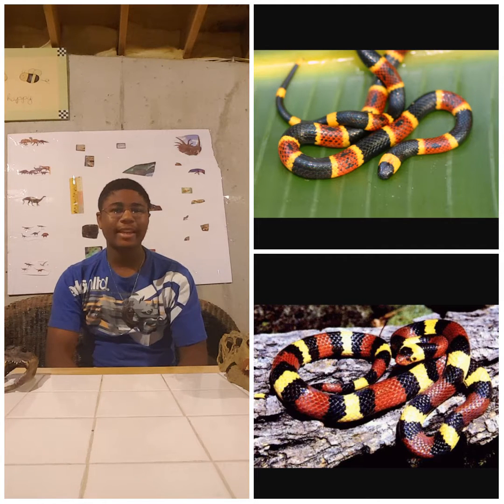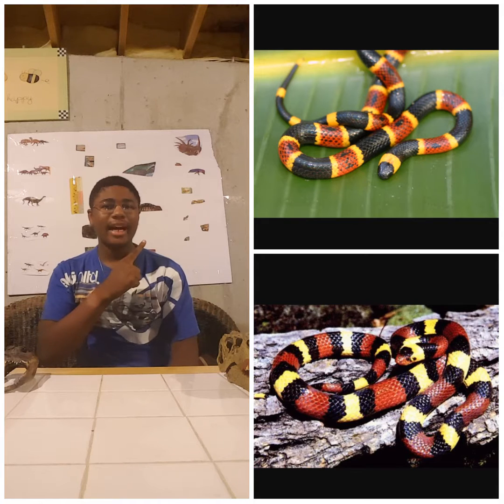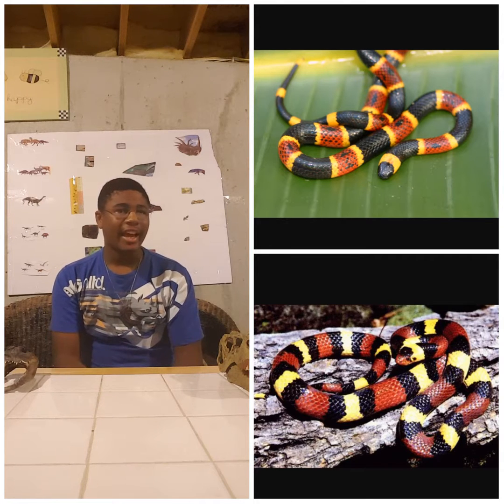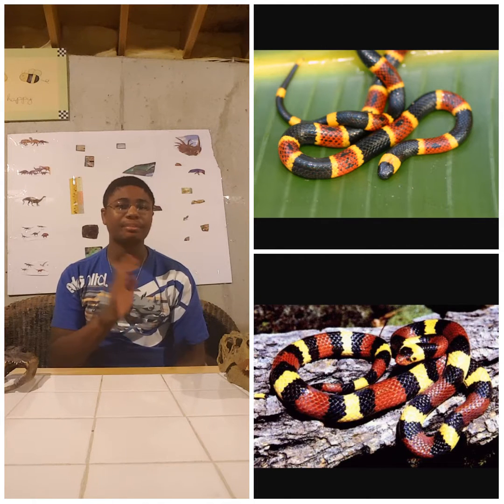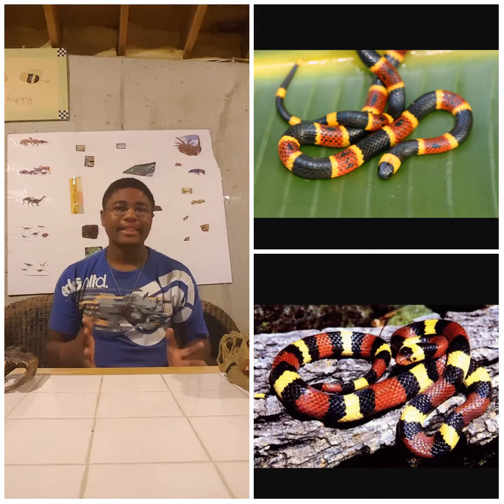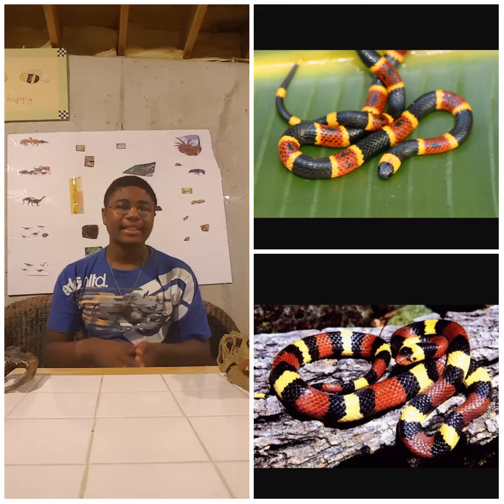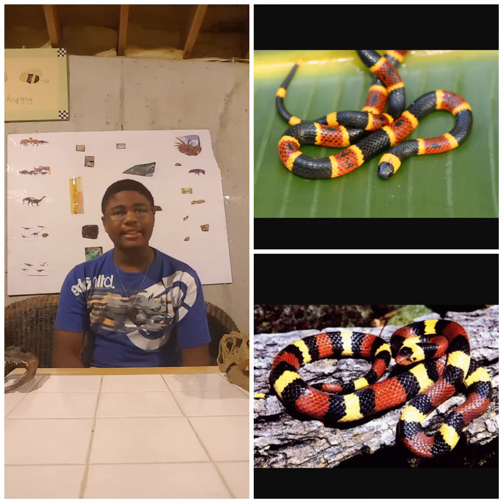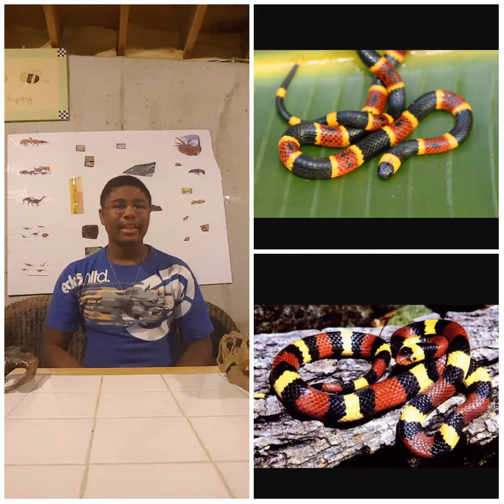Is it venomous or not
See which multi-colored snake is dangerous or harmless